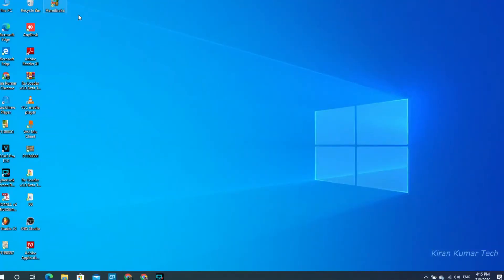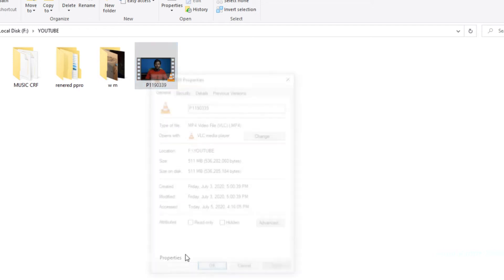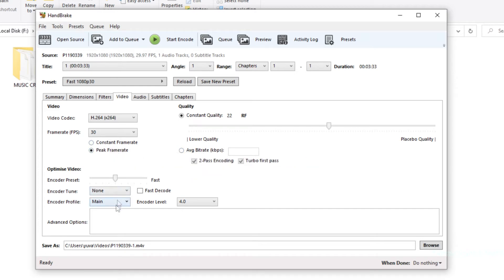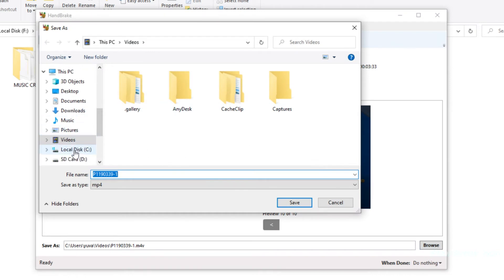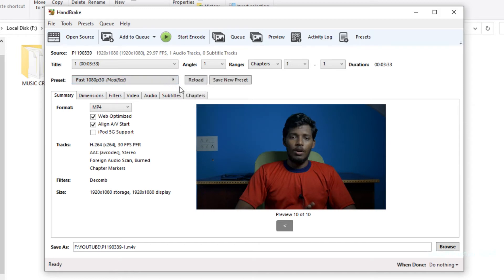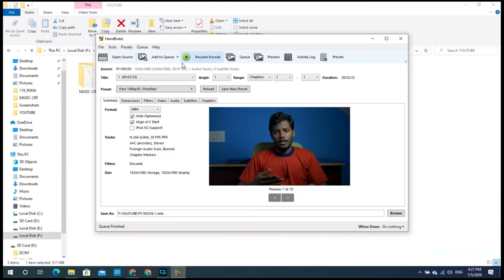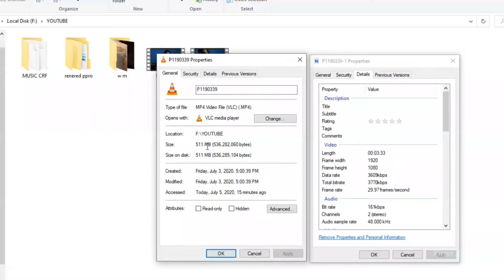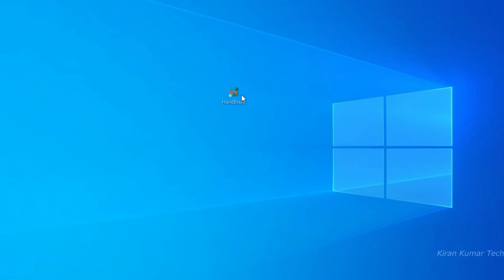How to Reduce/Compress Video File Size Using Handbrake explain in telugu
in this video i explained about how to reduce video file size or comprerss it using handbrake software this works only with pc so using this software u can web optimize your video

@Kiran TIT